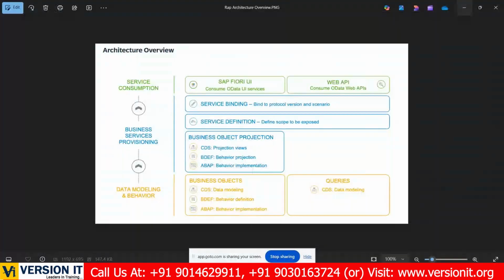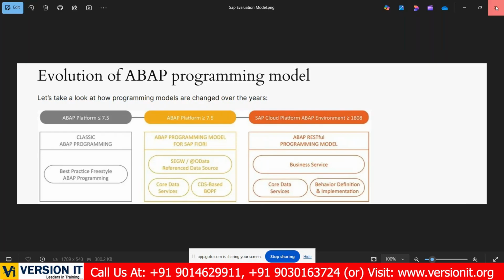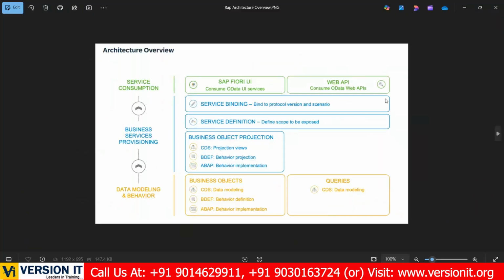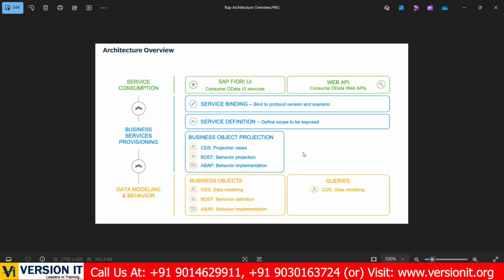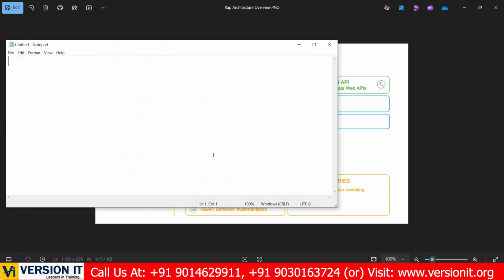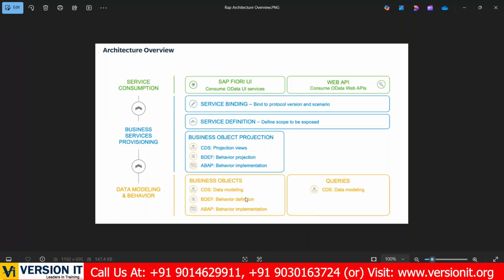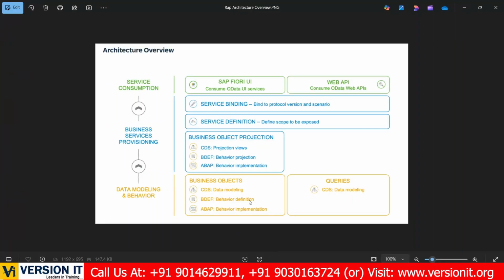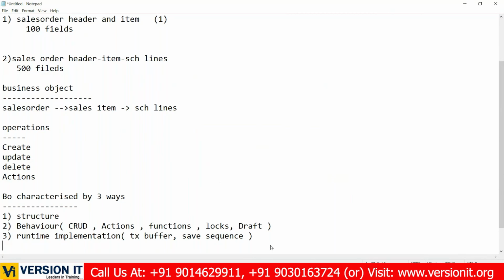DEMO -3 | SAP BTP Development Training | Best SAP BTP development Course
Welcome to Version IT, one of the Best SAP BTP Development Training Institutes in Hyderabad.

In this SAP BTP Development Training Video, we’ll start learning SAP Business Technology Platform (BTP) concepts in a simple and easy-to-understand way — with step-by-step explanations, real-time examples, and complete practical knowledge.

👉 VERSION IT is the best institute for providing SAP Course Training in Hyderabad.

👉 VERSION IT provides courses like SAP ABAP, SAP S4 HANA, SAP BASIS, SAP FICO, SAP SD, SAP MM, SAP HR, SAP HCM, SAP BTP Development, SAP CPI, SAP Ariba, SAP Analytics Cloud, SAP EWM, SAP PP, SAP MDG, SAP SuccessFactors, and more.

👉 If you’re looking for the Best SAP BTP Development Course in Hyderabad, this is the perfect place to start.